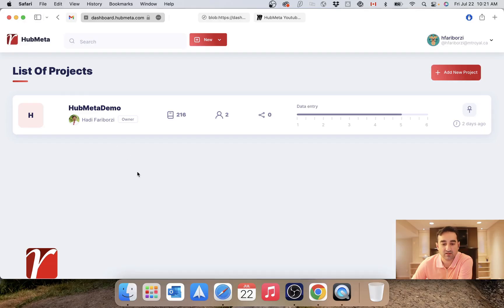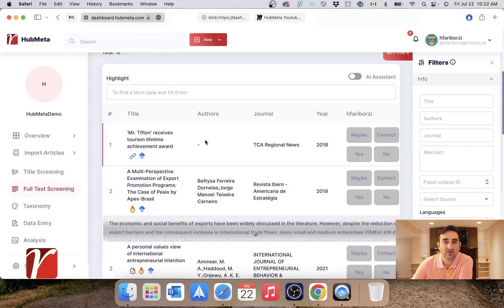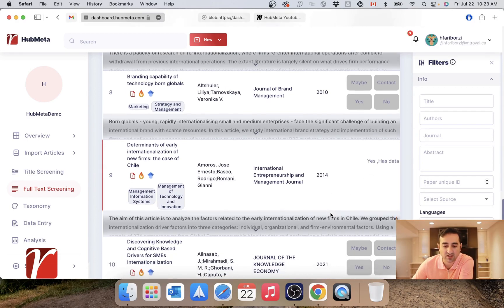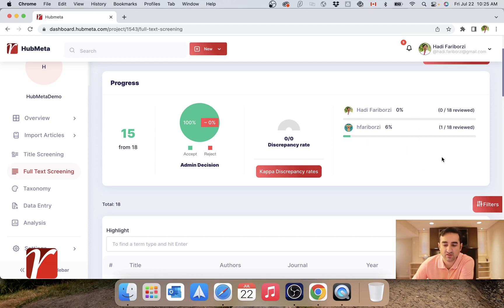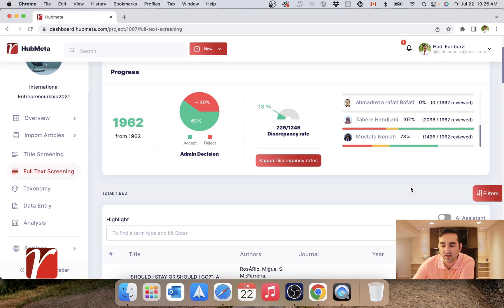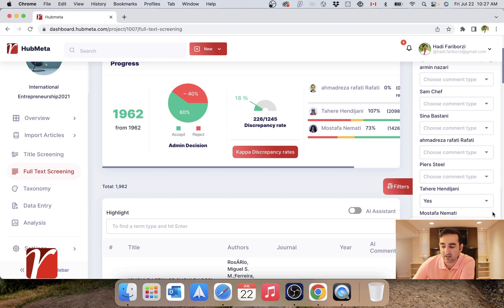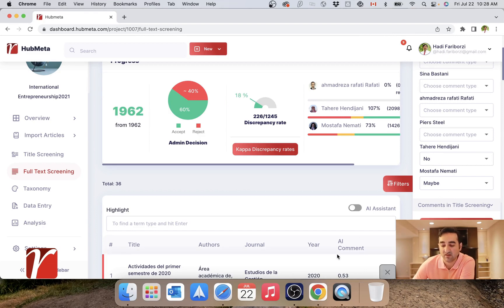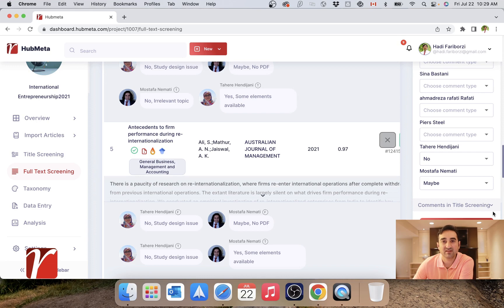4-2 How to do a systematic review or a meta-analysis with HubMeta: Fulltext Screening in HubMeta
In this video we will see how screening of fulltexts work in HubMeta. The process is similar to title/abstract screening with some further options.